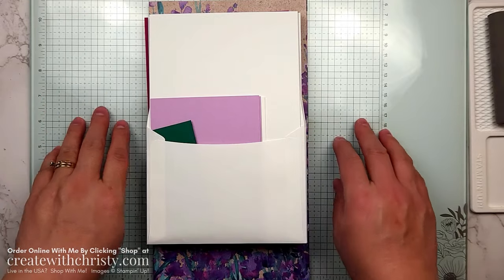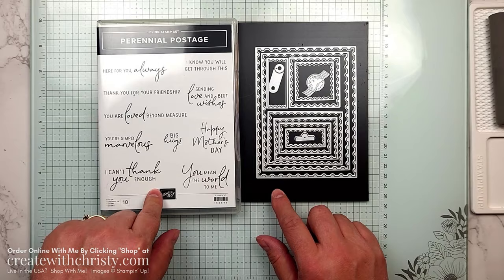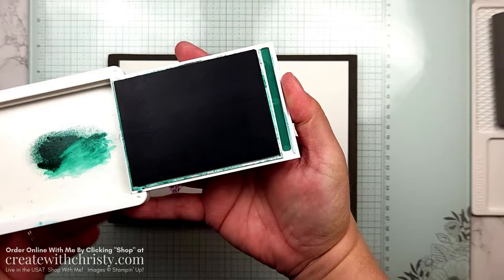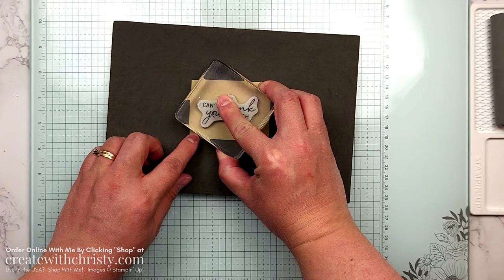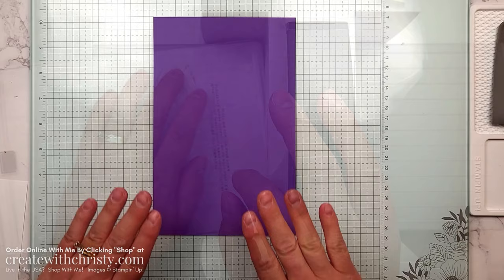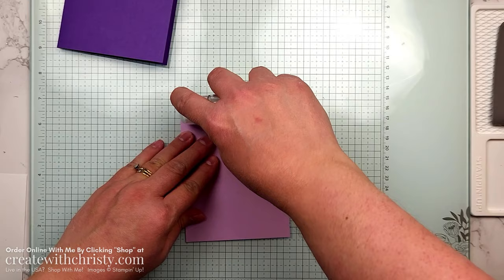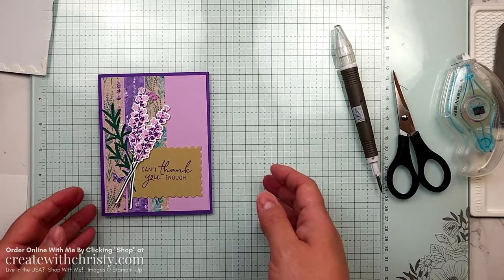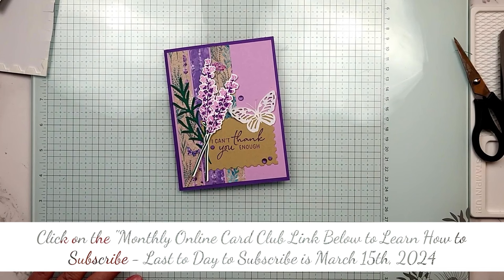March 2024 Online Card Club Featuring Stampin' Up! Painted Lavender - First Card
In today's video, I show you everything you get when you join my March 2024 Online Card Club, AND I also make the first card for this month's club! This month's card club is featuring the Stampin' Up! Painted Lavender Bundle and the Perennial Postage Bundle. These bundles are part of the Perennial Lavender Suite in the January-April 2024 Mini Catalog.

Live in the USA? Don’t have a Stampin’ Up! Demonstrator? If your answer is yes to both questions, I'd love to be your Stampin' Up! Demo! I'd also love to send you the current catalog(s) if you don't have one.

Current Host Code Offer – Earn Free Stuff When You Order Stampin' Up! Products From Me (USA residents only)